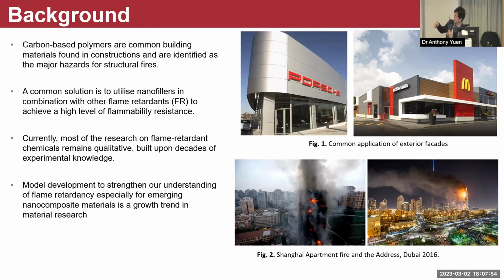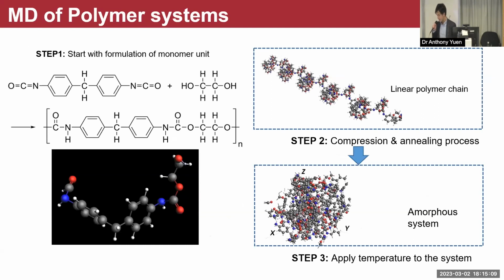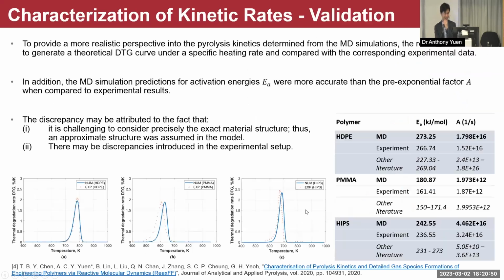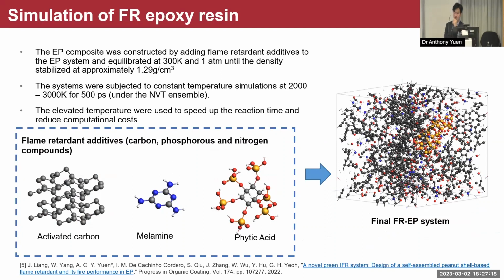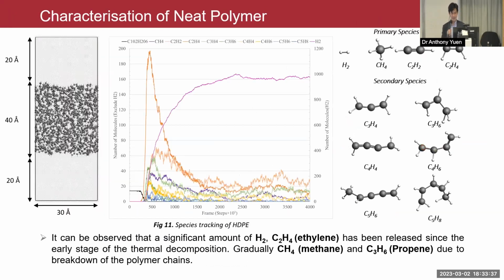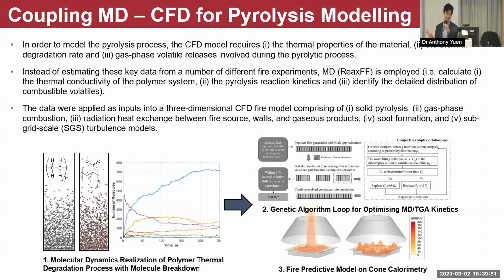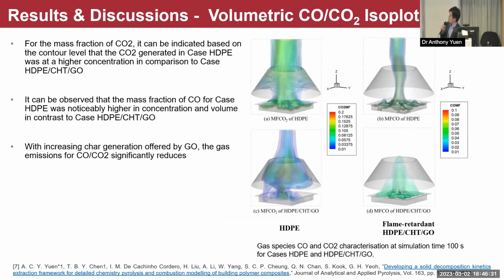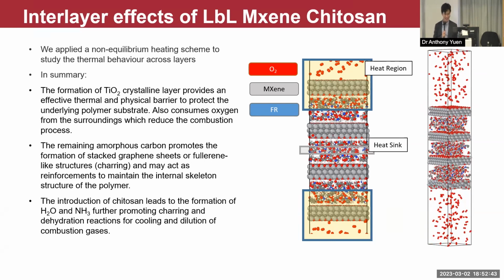Mar 02 2023 SFPE Webinar Dr Anthony Chun Yin Yuen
Dr Anthony Chun Yin Yuen from The Hong Kong Polytechnic University gave a online seminar on March 02 titled "Advanced Computational Material Synthesis Approach for Fire Resilience Building Materials".